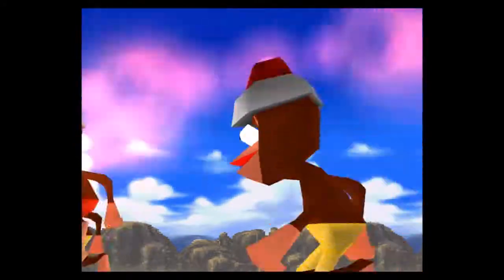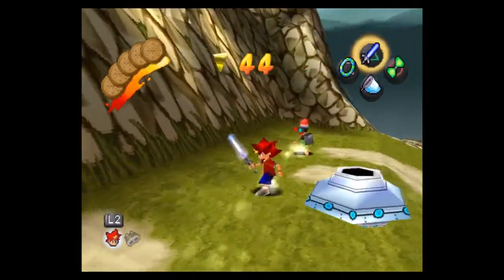APE ESCAPE REVIEW!!!!!!!!! - yogamoanyo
my fellow gamers, we rise up today to play monkey games.

This is the first video in an experimental series I'm trying out that I like to call "Ironic Reviews". The more of these I do and the more criticism I have, the better I can make these video and hopefully they'll become a new standard for my channel. I hope you enjoy it for what it is, though!